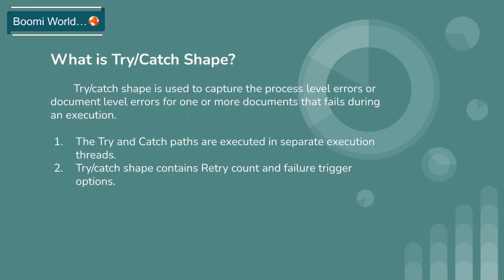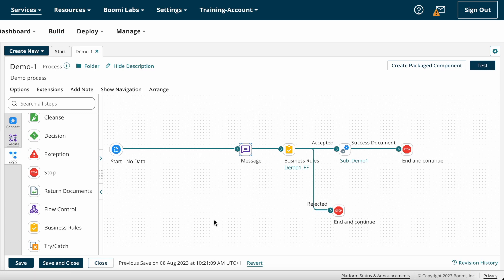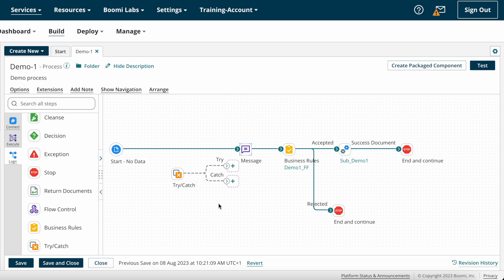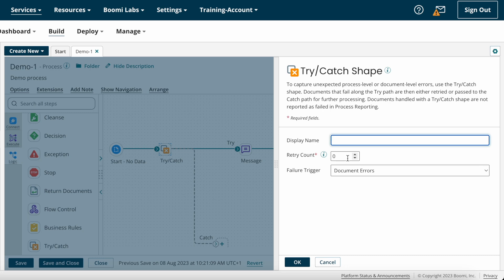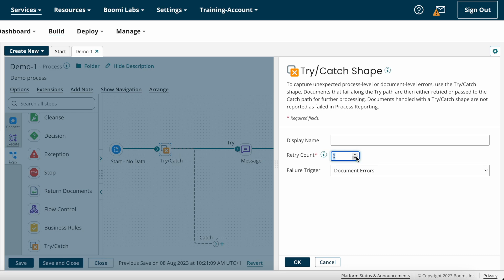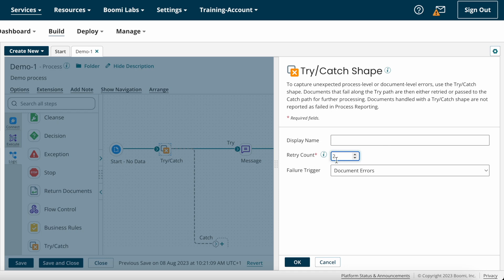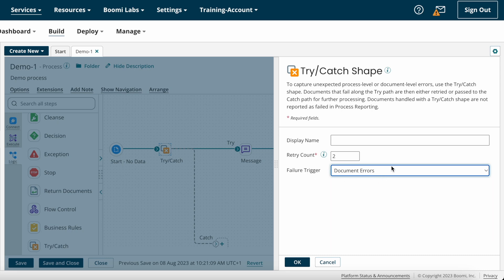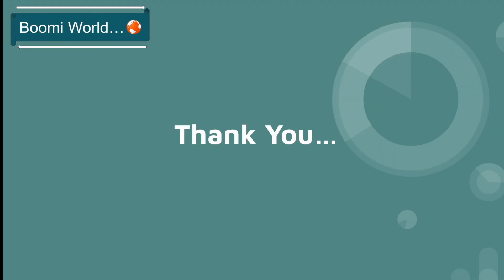Dell Boomi Tutorial Day-24|Try/Catch Shape|Dell boomi training videos|BoomiWorld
Hello Everyone,
In this video we are going to discuss about Try/catch shape and how to configure Try/catch shape on boomi.